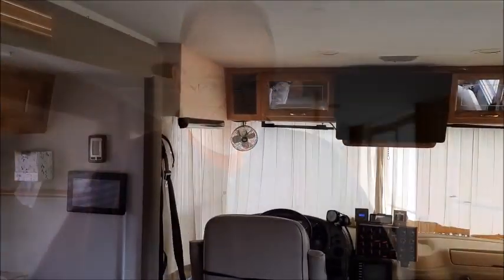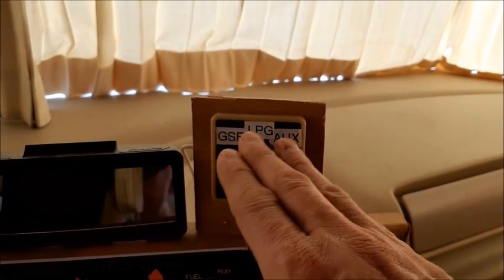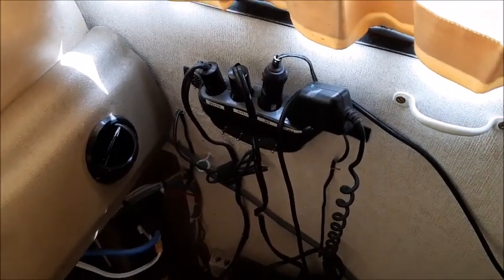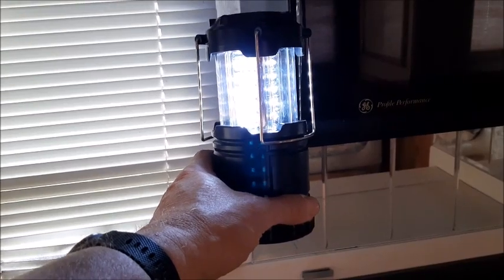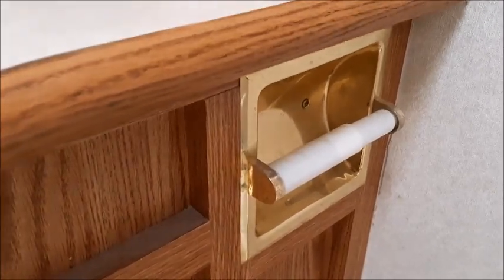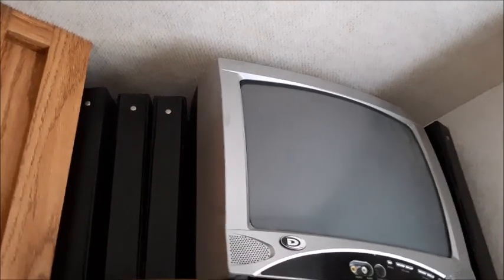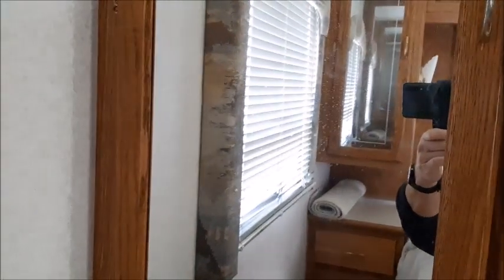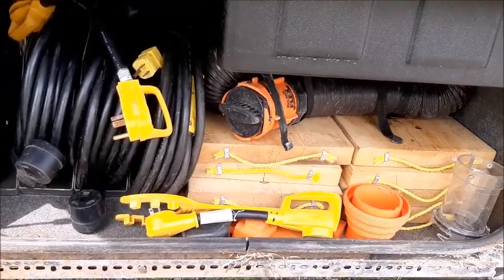Improving my RV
This video describes the changes I have made to our RV aside from general fixing broken items, that makes living in the RV more comfortable. Thank you very much,